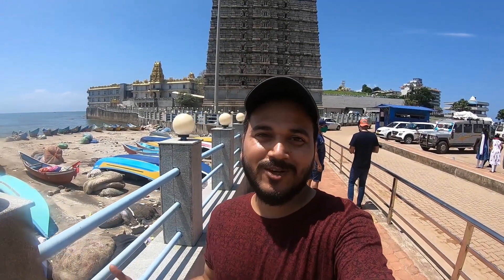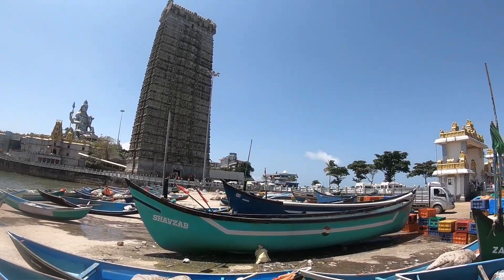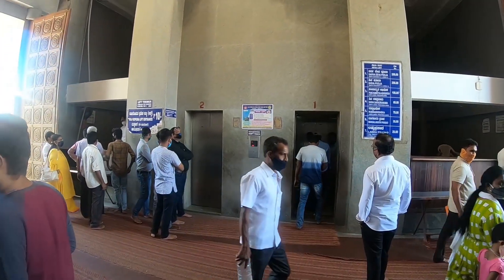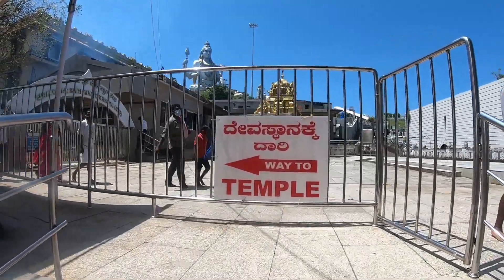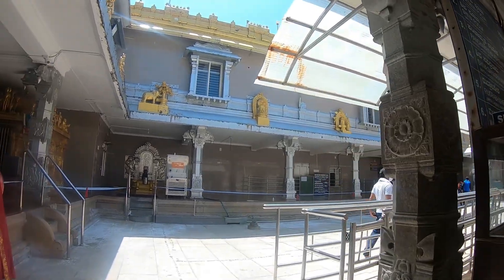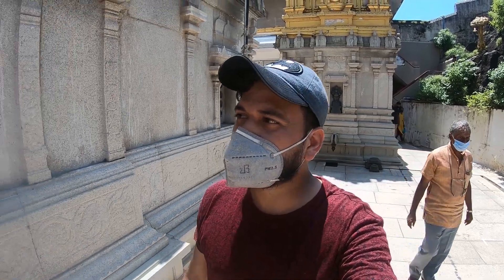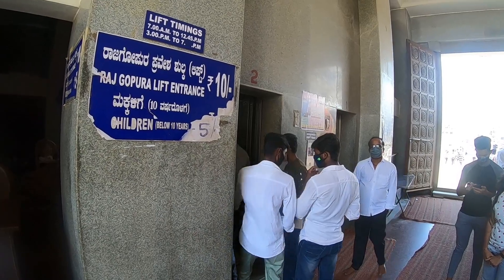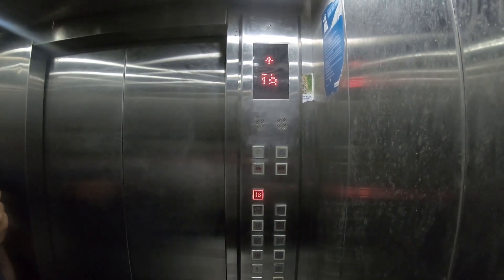Murdeshwara Temple | Murudeshwar | Karnataka - One State Many Worlds | Temple Town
MURUDESHWAR TEMPLE DARSHAN AFTER LOCKDOWN | विश्व की दूसरी सबसे ऊँची शिव प्रतिमा । KARNATAKA INDIA

Murdeshwar is a town in Bhatkal Taluk of Uttara Kannada district in the state of Karnataka, India. The town is located 13 km from the taluk headquarters of Bhatkal. Murdeshwar is famous for the world's second tallest Shiva statue, the town lies on the coast of the Arabian Sea and is also famous for the Murdeshwar Temple.Murdeshwar has a railway station on the Mangaluru-Mumbai Konkan railway route.